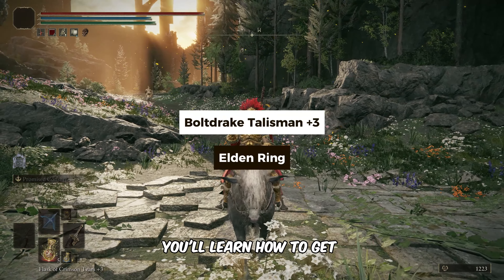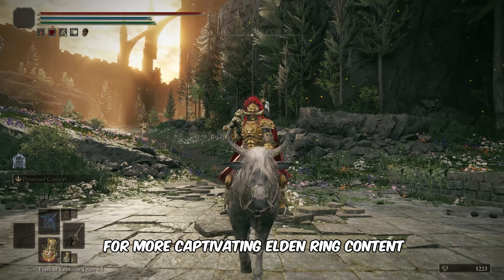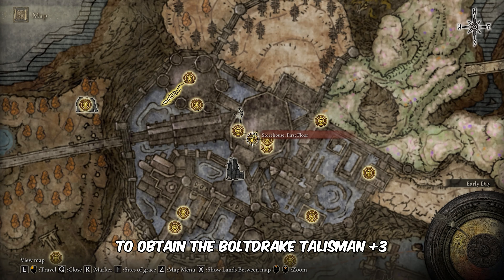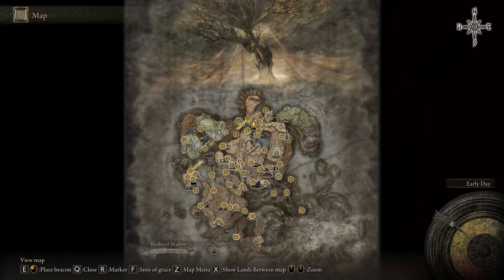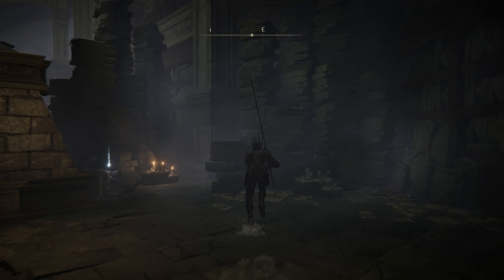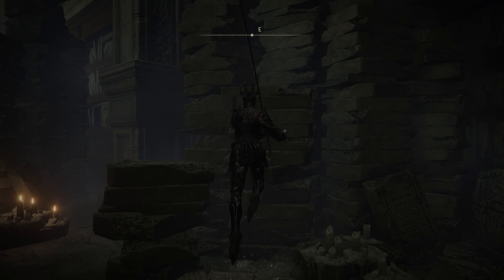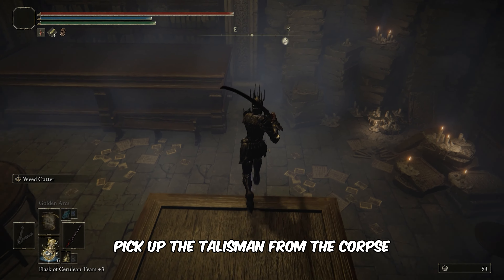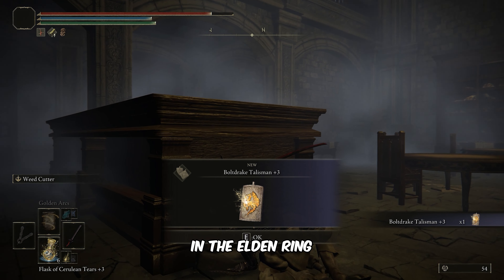How to Get Boltdrake Talisman +3 - Elden Ring: Shadow of the Erdtree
In this video, you’ll learn how to Get Boltdrake Talisman +3 in Elden Ring Shadow of the Erdtree.